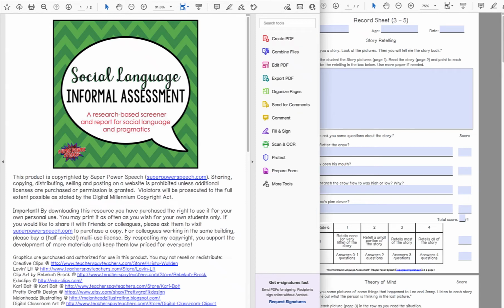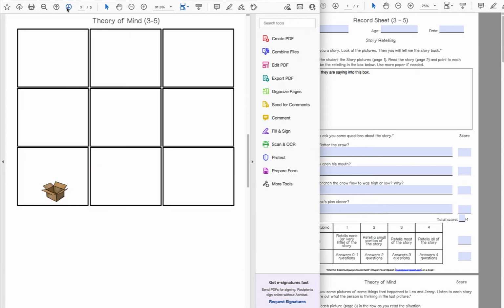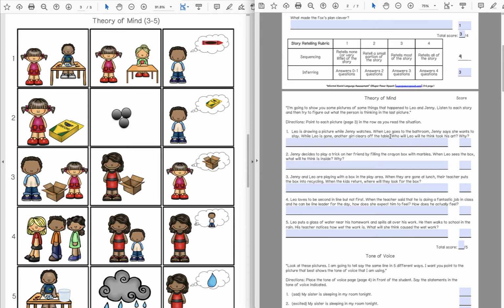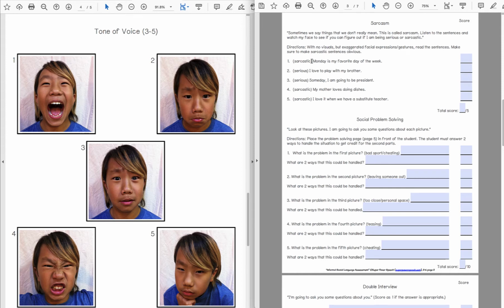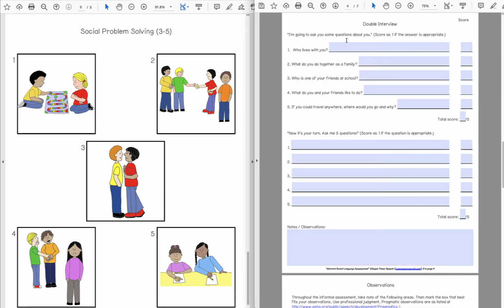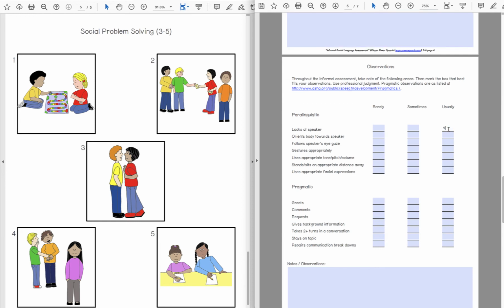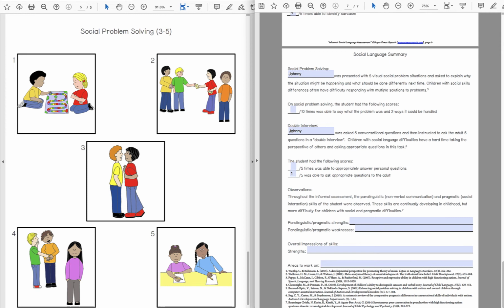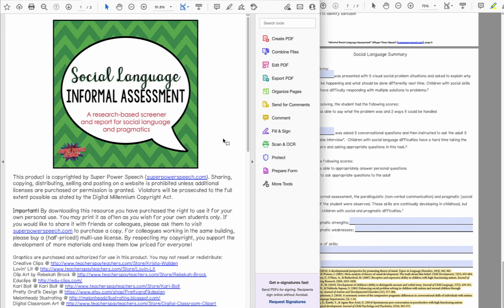Social Language Informal Assessment - How to use it!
This informal assessment was created for gathering observations and information about children's social and pragmatic skills (approx grades K-5th) when evaluating for a disability (such as autism spectrum disorders or communication disorders).